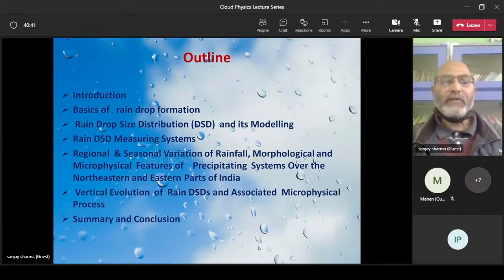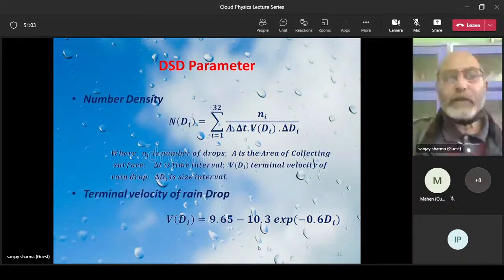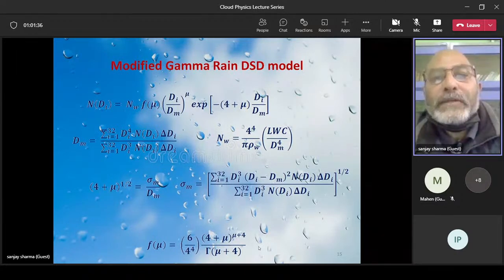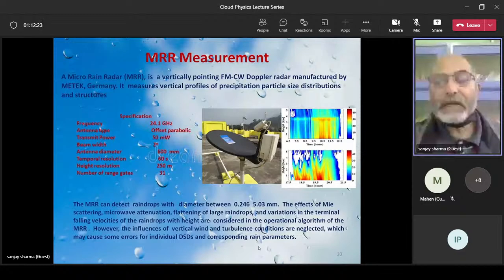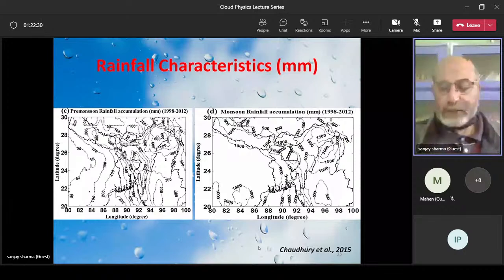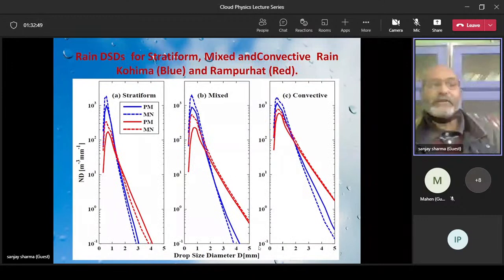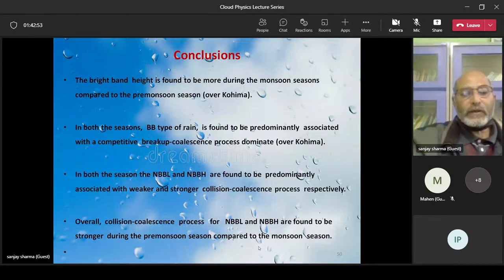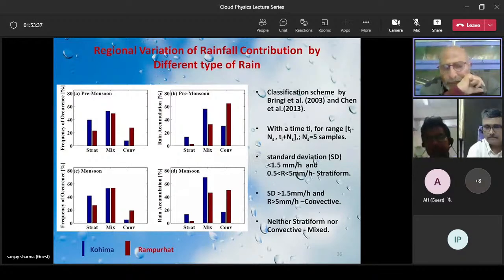Cloud Physics Lecture by Prof. Sanjay Sharma on 4 May 2022.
Topic:-  Morphological and  Microphysical  Properties of   Monsoon Precipitation  Systems  over the   Northeastern and Eastern part of India.
Speaker:-  Prof. Sanjay Sharma , Department of  Physics, Kohima Science College, (Autonomous),  Kohima, Nagaland.